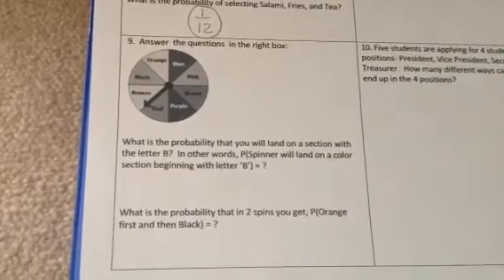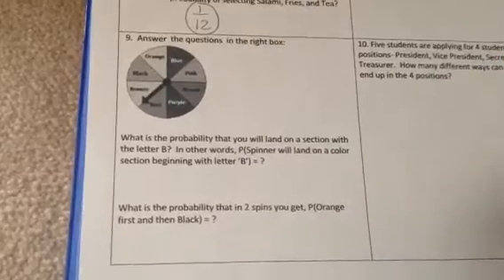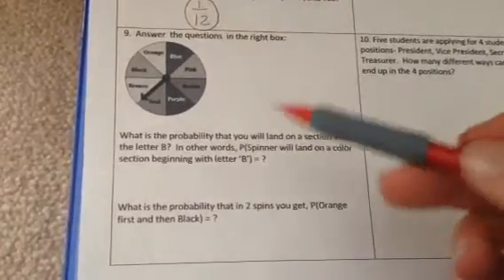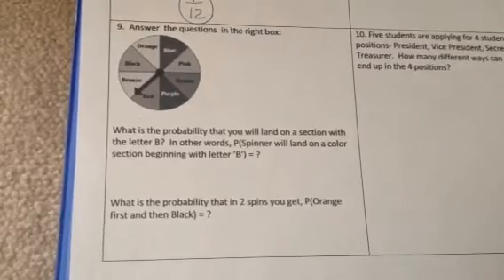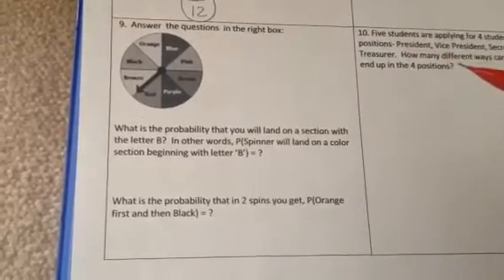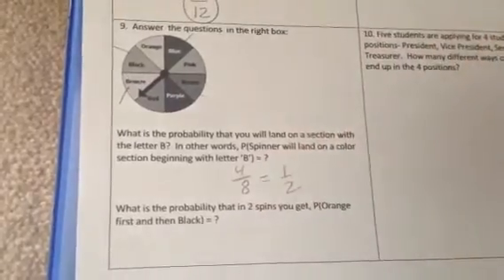Probability test correction guide #9-10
Help with questions 9-10